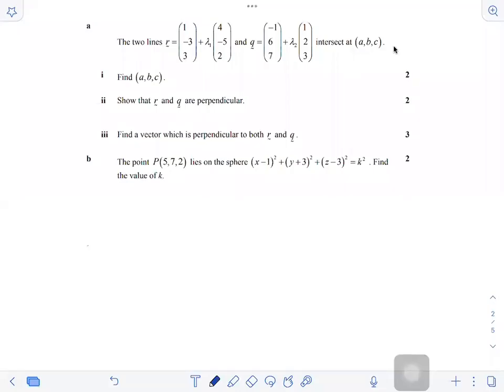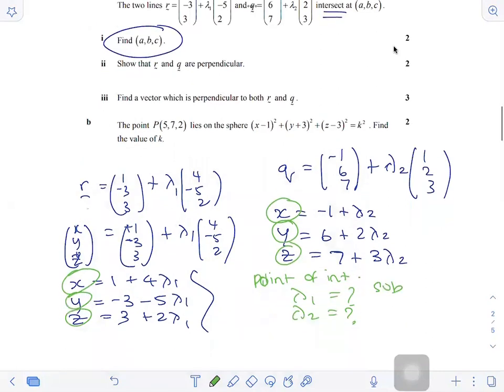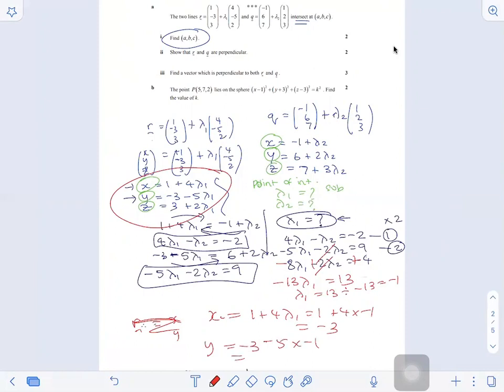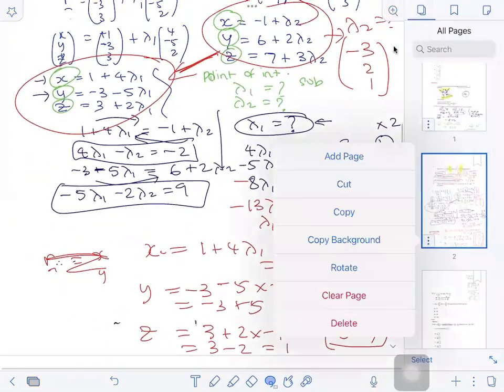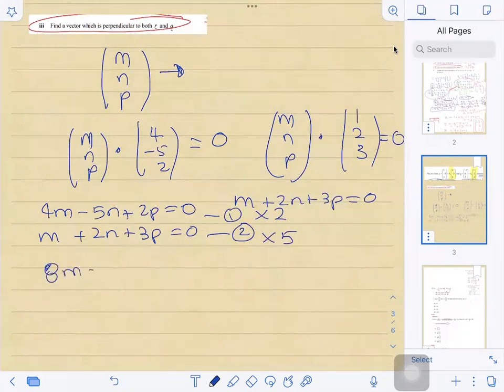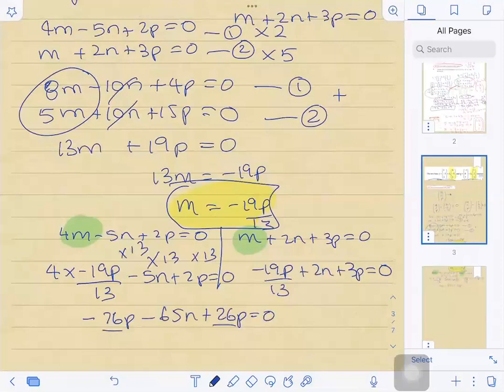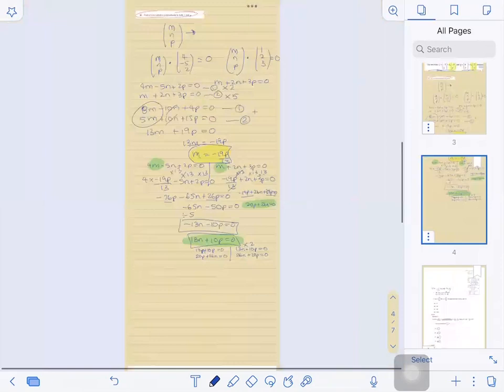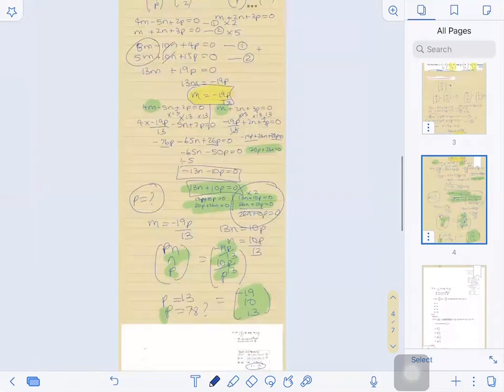Vector Equation of a line - Intersection, perpendicular and a vector perpendicular to two lines